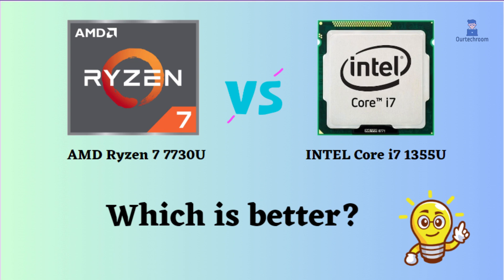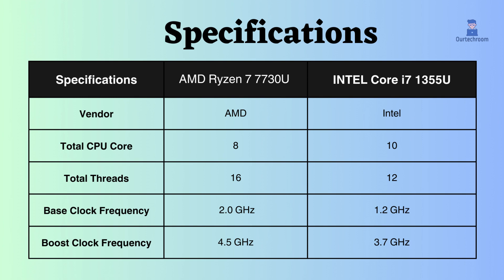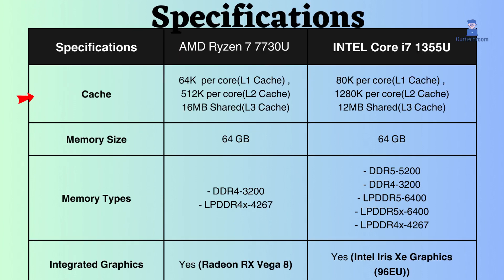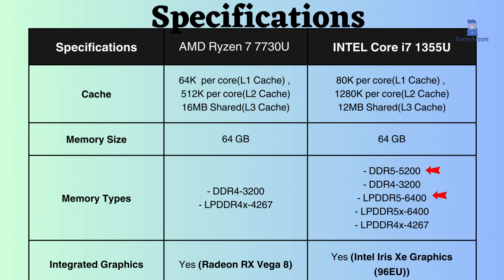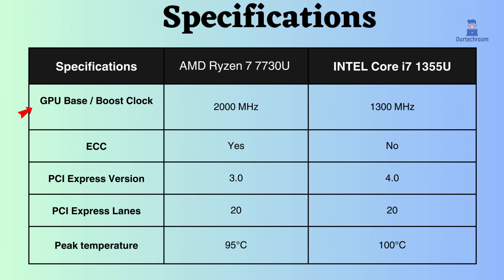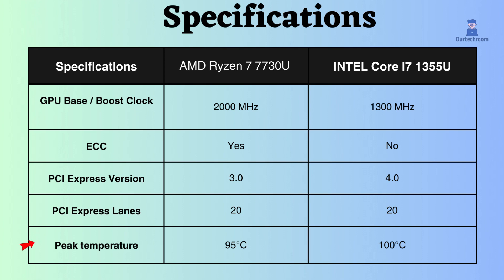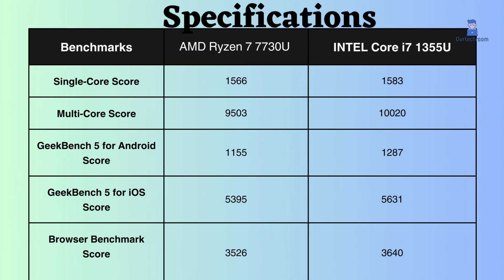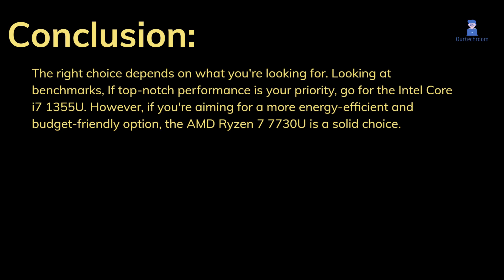AMD Ryzen 7 7730U vs INTEL Core i7 1355U: Which is the Right Processor for You?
Choosing a processor for your new laptop? Check out our comparison of the AMD Ryzen 7 7730U and Intel Core i7 1355U. We'll dive into key aspects like cores, threads, base/boost frequency of CPU, graphics card and its frequency, GeekBench 5 comparsion,price , and features to help you make the right choice. Don't miss it!